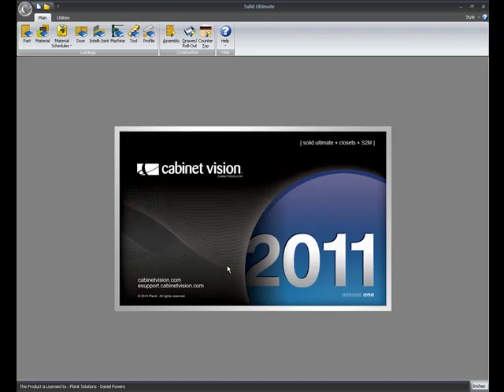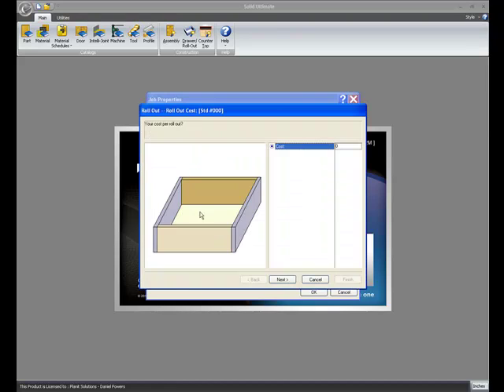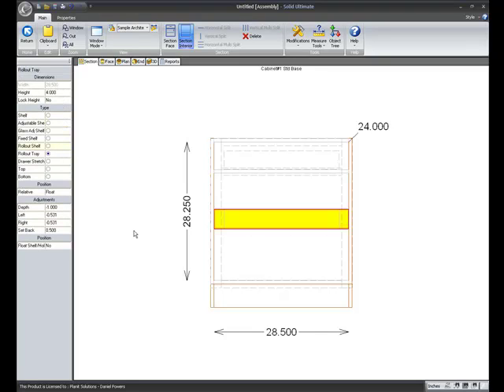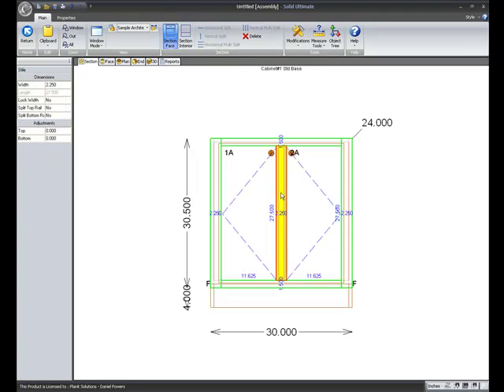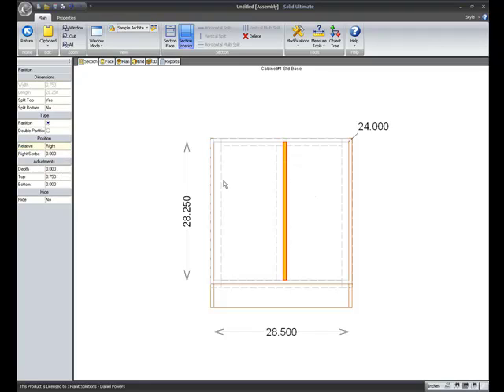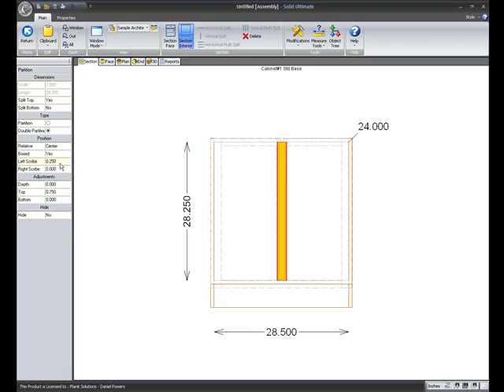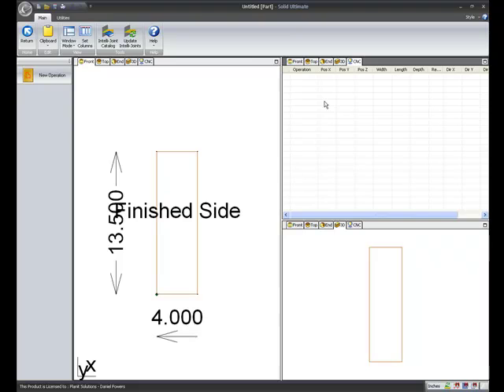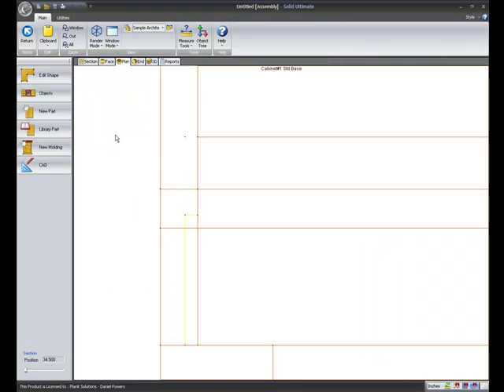Cabinet Vision 2011 R1 Section Editor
An overview of the new features in the Section Editor in Cabinet Vision Solid 2011 R1. This video will show you how the industry standard design to manufacturing software improved with this release.